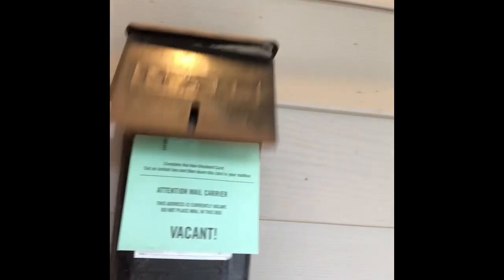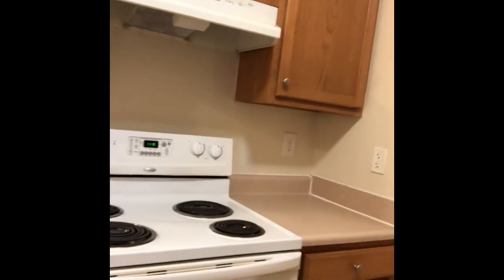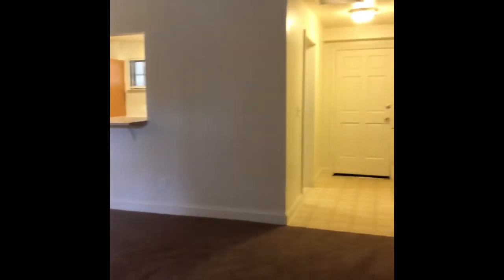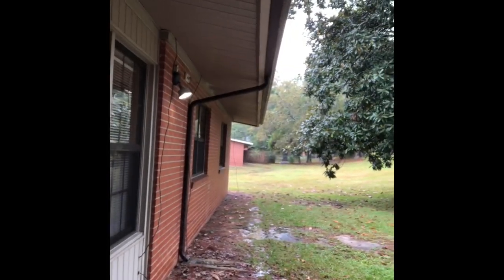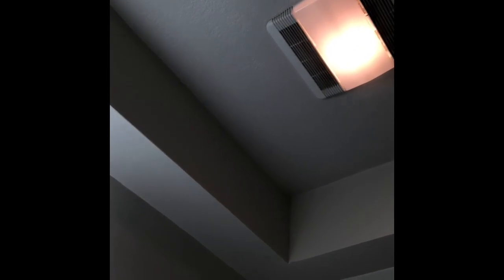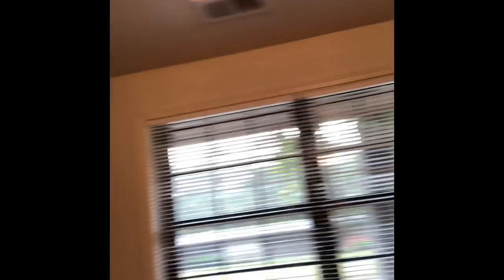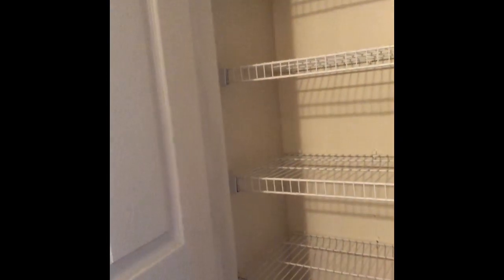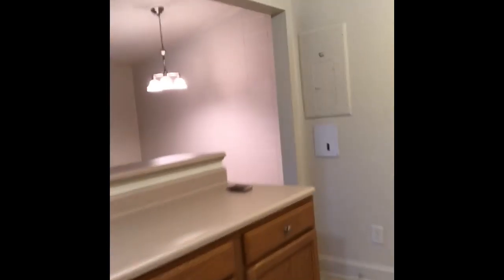Empty House Tour | On Base at Fort Bragg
Hi beautiful people! If you’re looking for a home in Hammond Hills or just curious what military base housing is like in general, you’re in the right spot! I hope you enjoy my house tour and please let me know if you have any questions ❤️